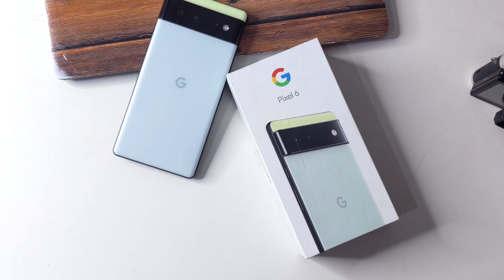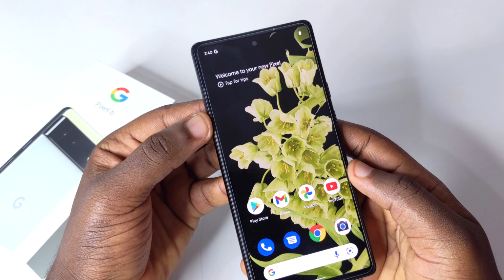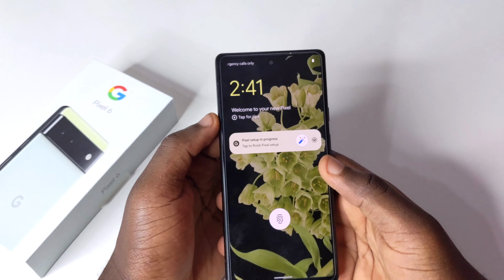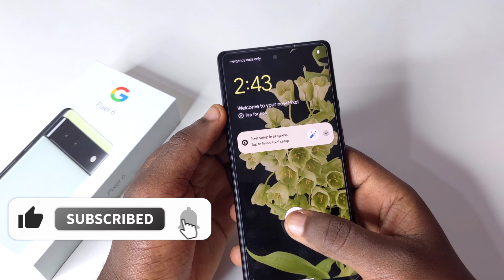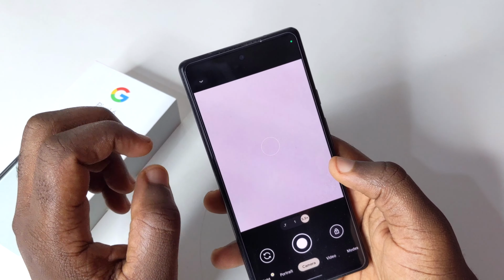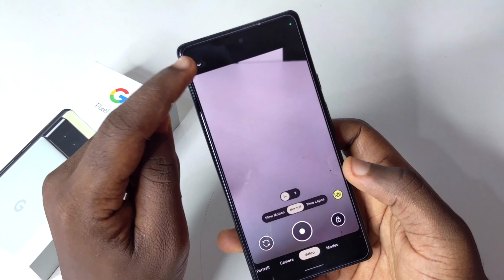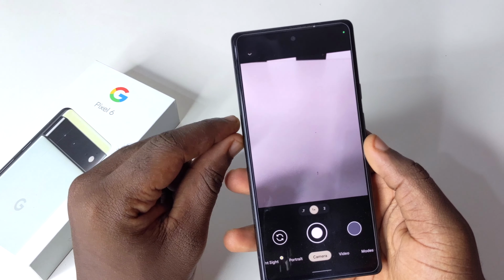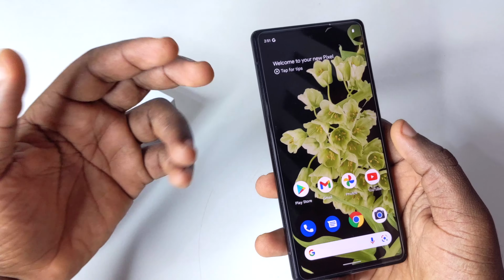Google Pixel 7 & 7 Pro Wishlist || What We Want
In this video i highlighted features i wish they are going to be present on the Pixel 7 & Pixel 7 Pro when it's released.
Google Pixel 6 & 6 Pro do have great features but i think things will get better if Google is able to added these highlighted features especially speech enhancement for the rare camera.

Time Stamps

0:00 Intro
0:30 Finger Print Scanner
1:37 Charging
2:40 Build / Body
3:30 Macro Lens Camera
3:54 Long Video Shoot Time
4:46 Rare Camera Speech Enhancement
5:42 Improve Tensor Chip / Gaming
6:10 Final thoughts & Outro